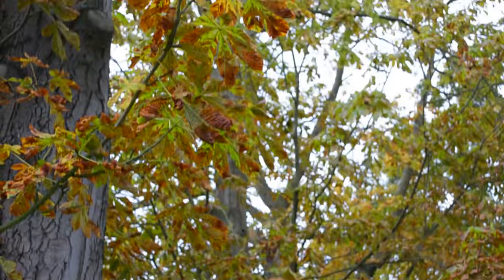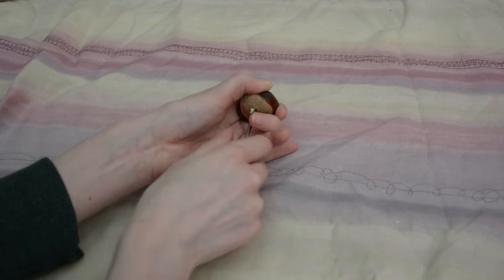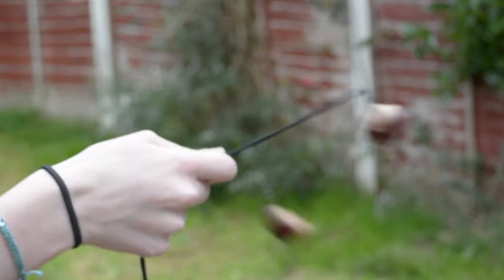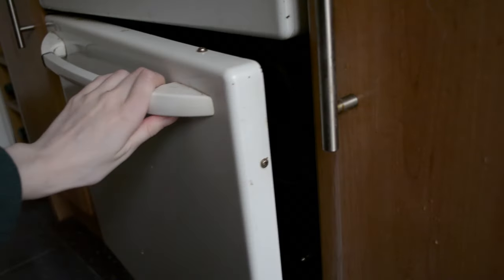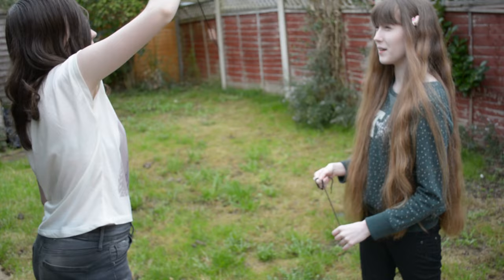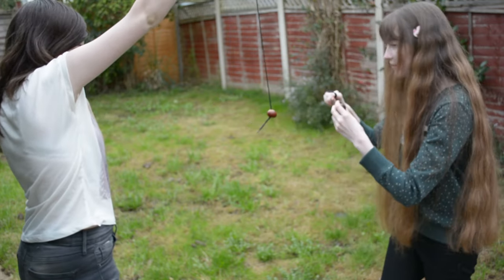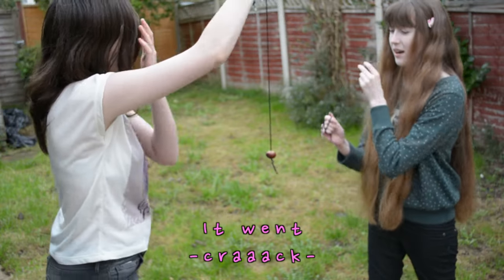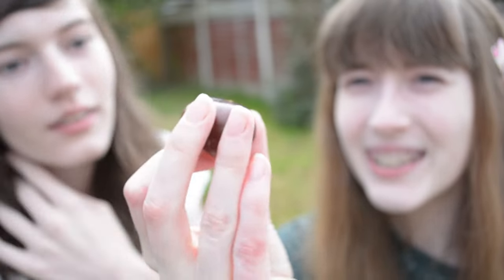How To Play Conkers!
Autumn is an awesome Season! Conker fights, YAY!

"I Hate You" "Crazy Glue" "Waiting Takes Time"